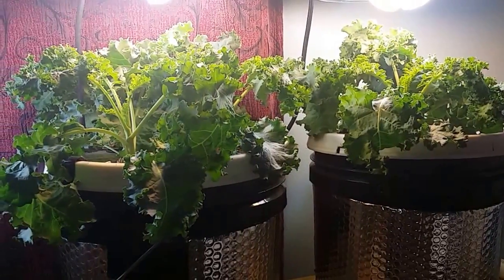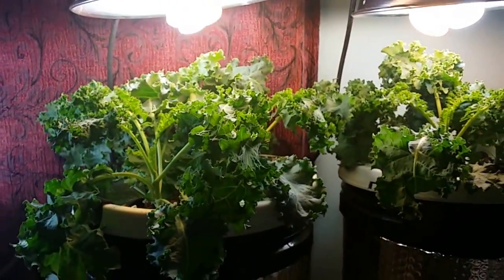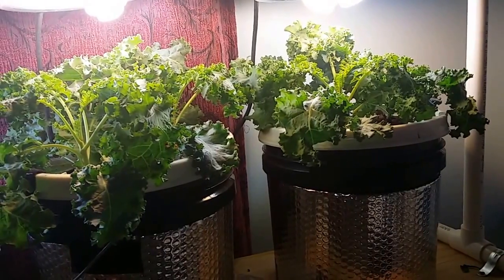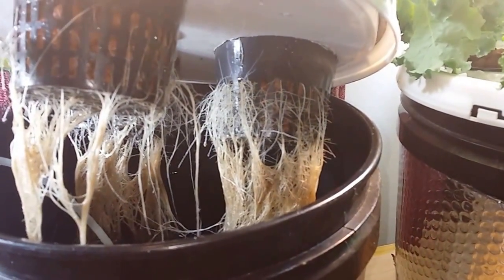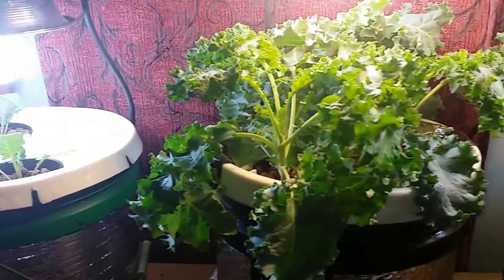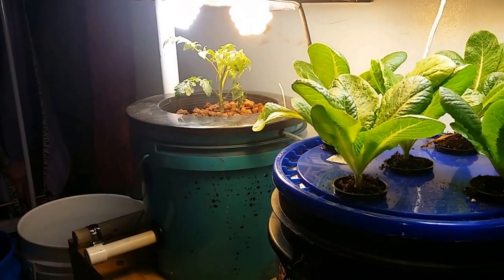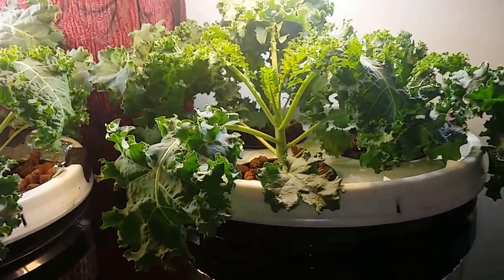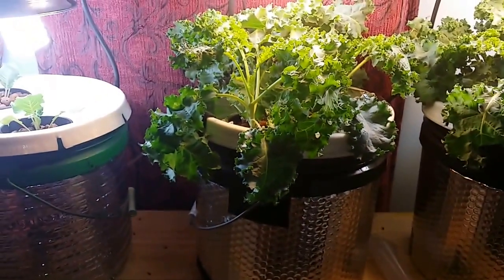Indoor hydroponic grow week 2 kratky vs dwc ep 48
Heres the second host on the indoor hydroponic setup. The kratky kale is holding its own against the dwc kale and may even be doin a little better.